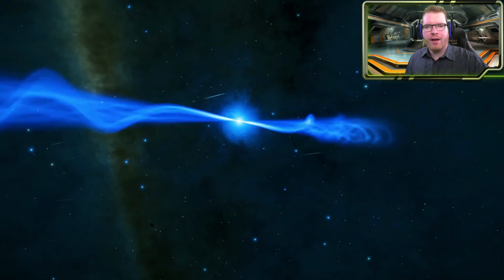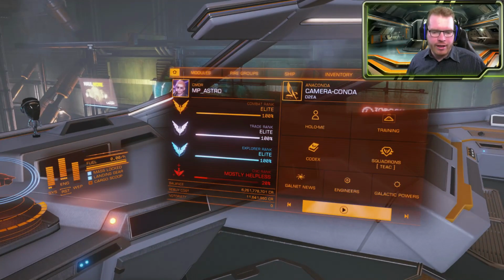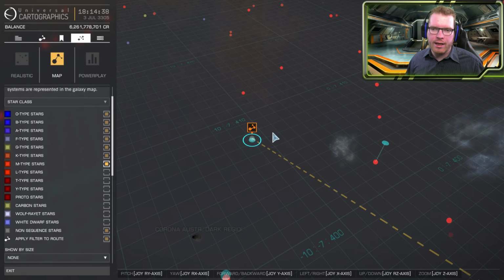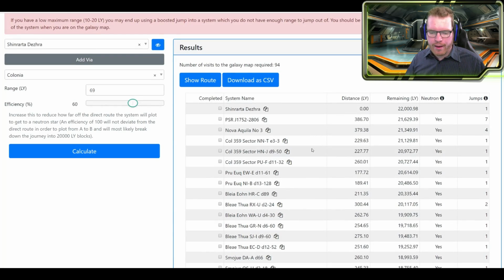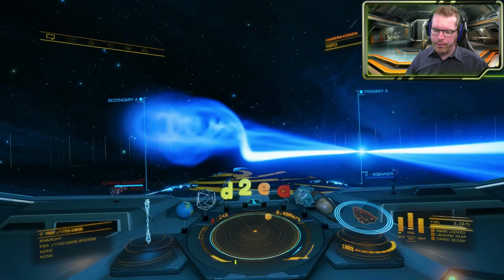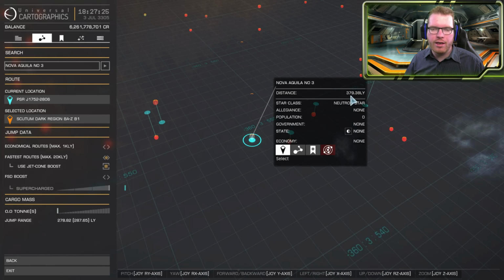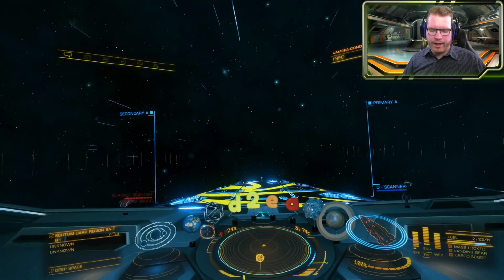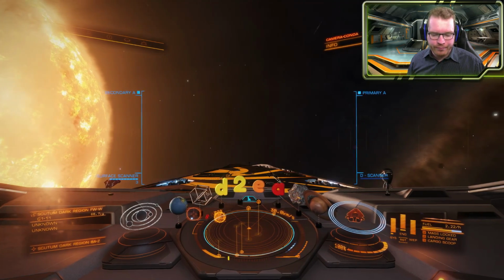Neutron highway - Detailed guide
Today we take a look at how to use the neutron highway.

Want to get in contact with me? leave a comment or send me a mail at